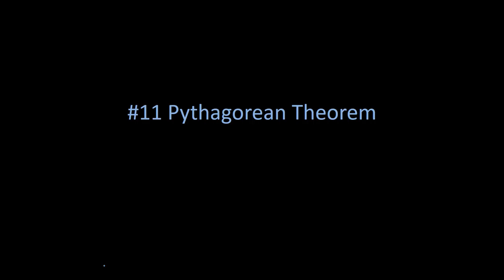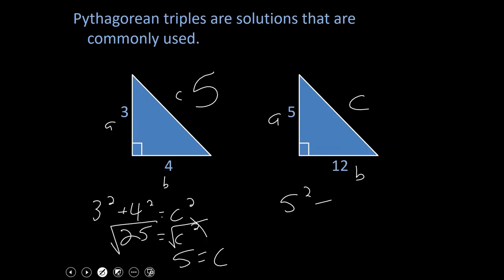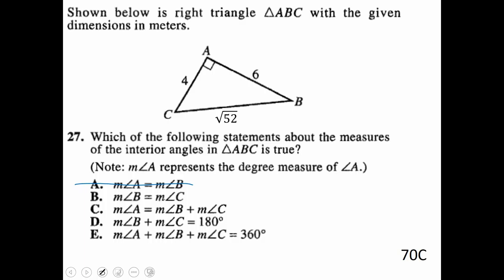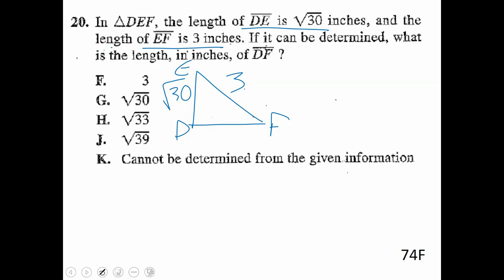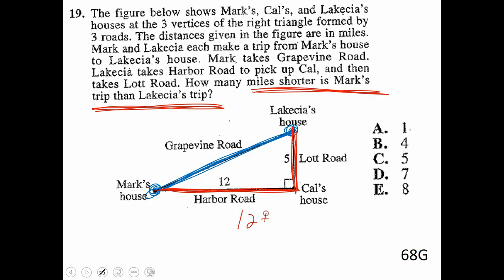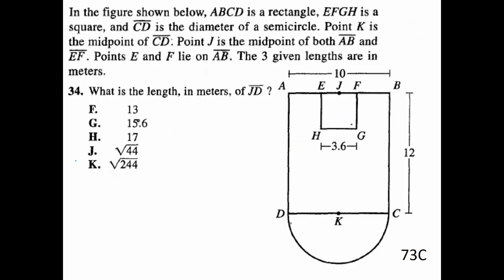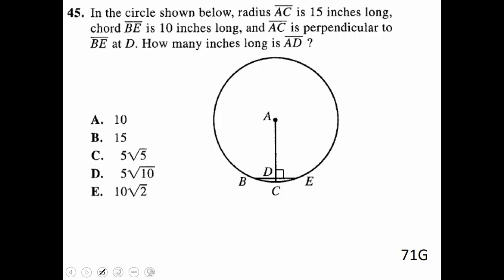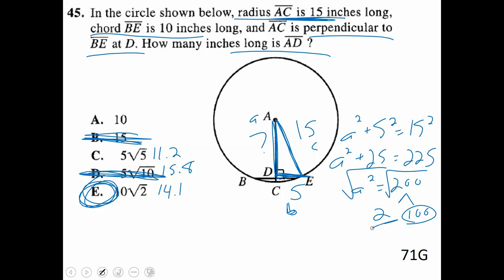#11 Pythagorean Theorem Lesson